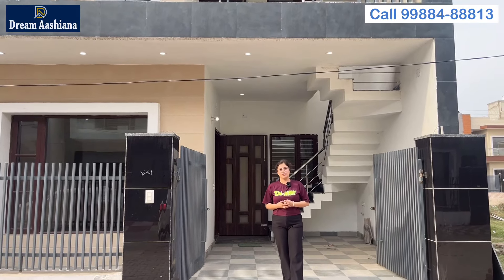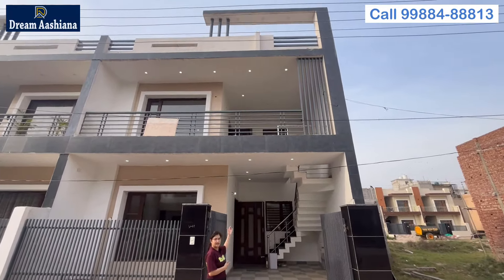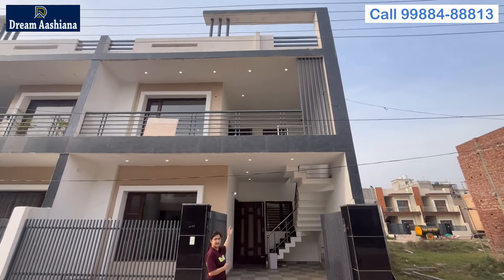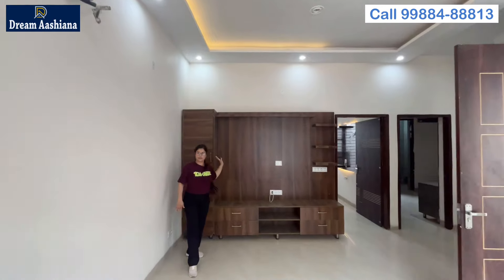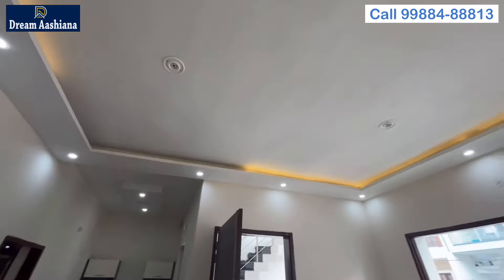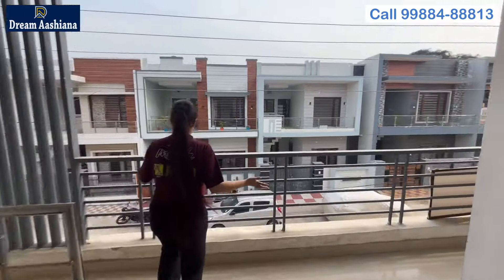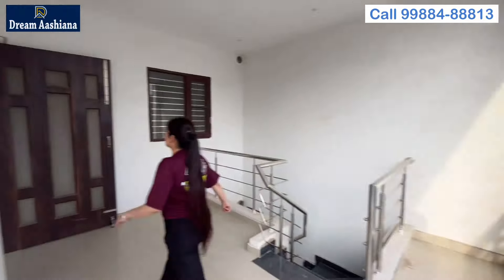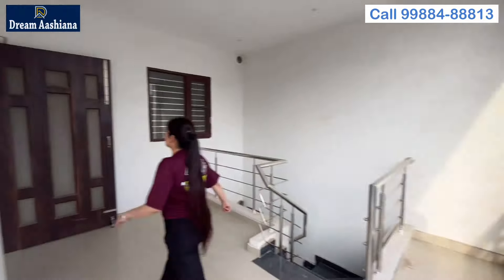Buy 3 Bedroom Kothi in Sunny Enclave Kharar Mohali. 111 Gaz Size With Price Demand 68 Lakh Only.